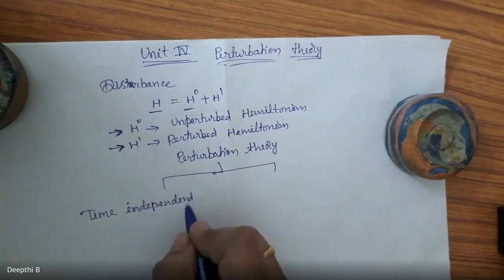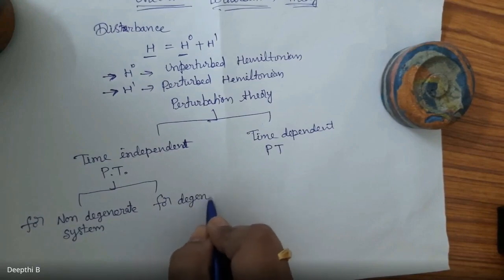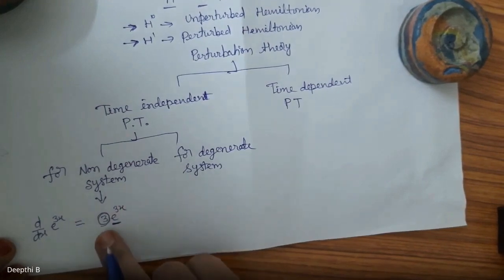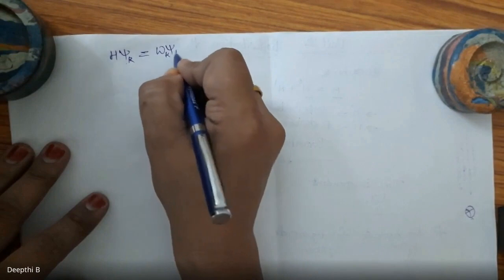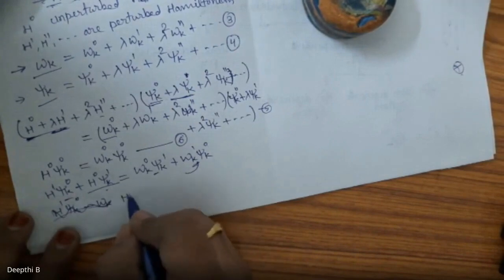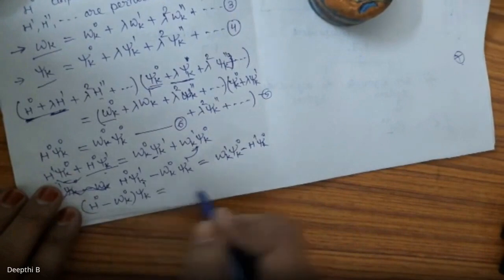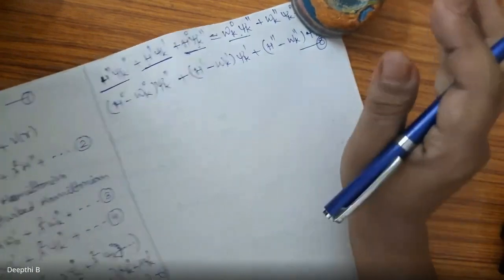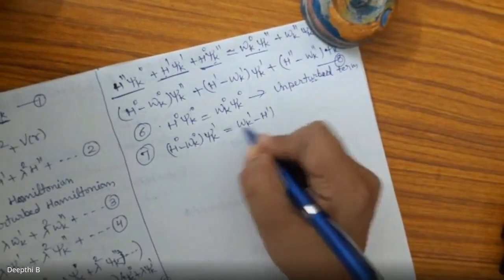Perturbation Theory by B Deepti - Part I M.Sc Physics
Introductory Quantum Mechanics- Unit 4 -Perturbation Theory by B Deepti
Part I. Simple explanation for high Score